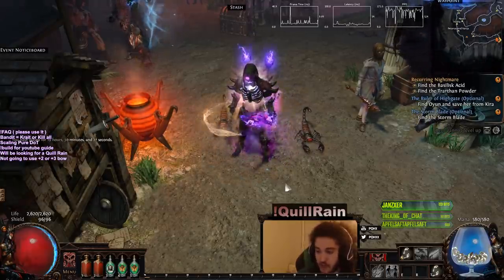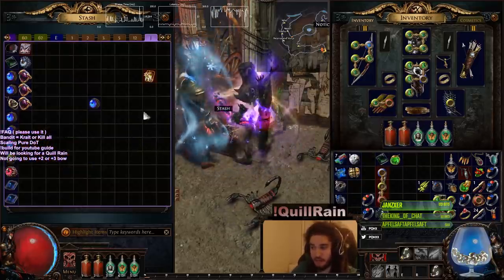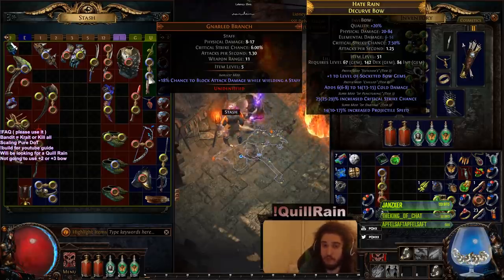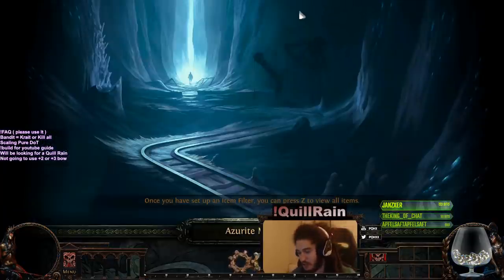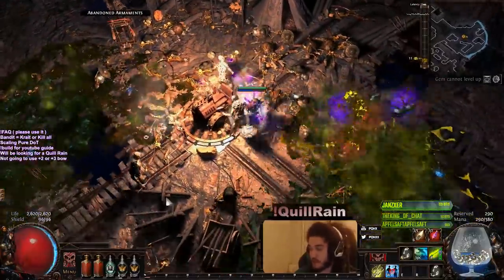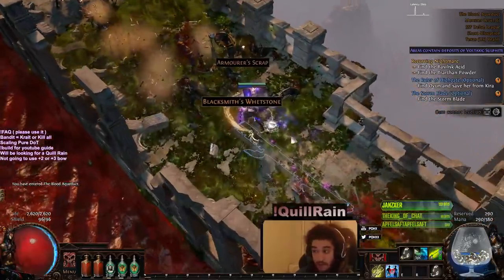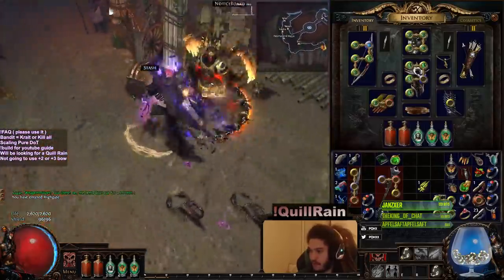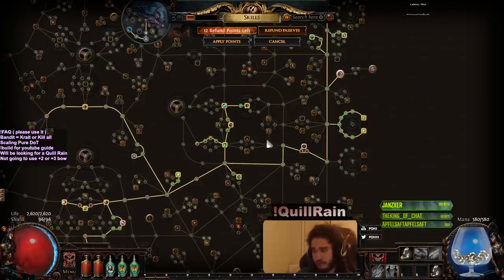Path of Exile Delve - SSFSC | Day 1-3 Progress. Found a Chalupa Still looking for Quillrain